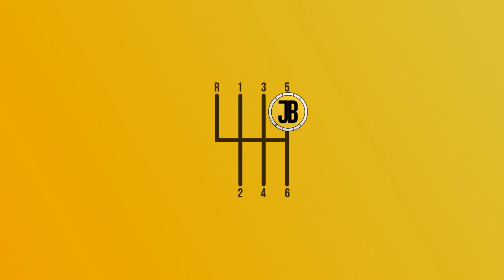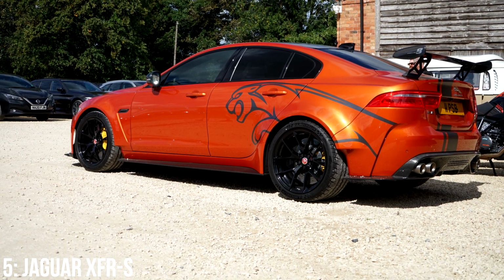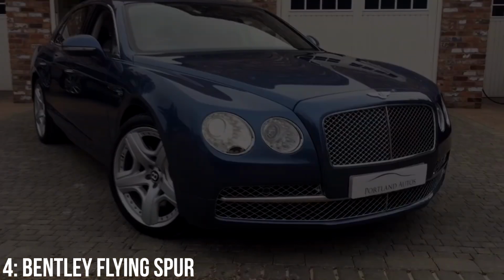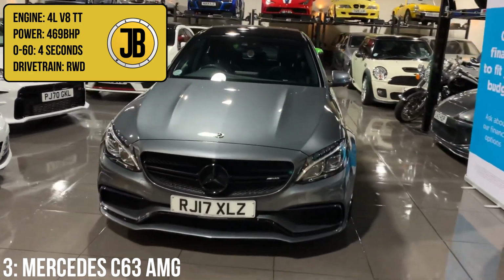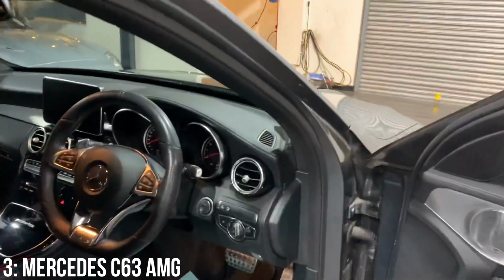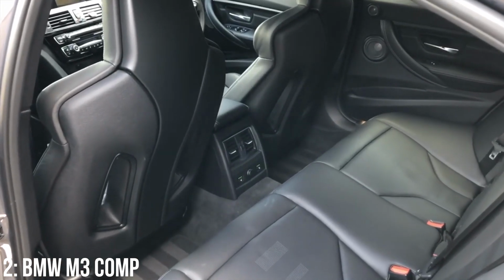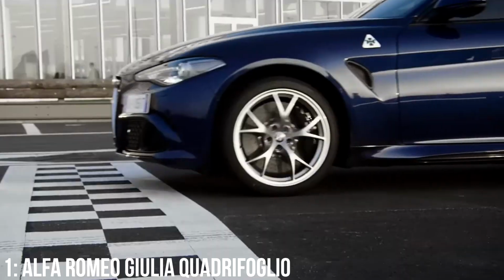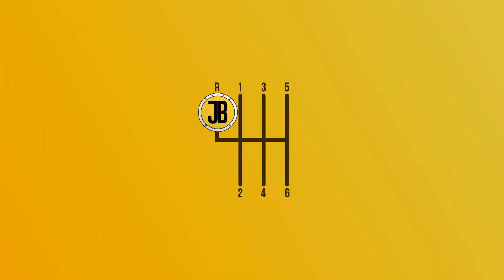5 DEPRECIATED Super-Saloon Cars With INSANE PERFORMANCE (CHEAP SOON?!)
Super-saloons or super-sedans are an important set of cars, with so many historical examples that remain well loved today, like the Lotus Carlton and E60 BMW M5. In this video I'll talk you through 5 that have significantly depreciated in value, to a price where they're almost hitting the point of cheap!

Bruddas (Patrons):
- Will D.
- Davidos
- Will A.
- Ethan W.
- TheGeordieTiger
- Callum W.
- Gabriele S.
- Johannes I.
- Jag H.
- Dhruv A.

Chapters
Introduction: 00:00
Skillshare: 00:49
Jaguar XFR-S: 02:04
Bentley Flying Spur W12: 04:09
Mercedes C63 AMG: 06:06
BMW M3 Competition: 08:09
Alfa Romeo Giulia Quadrifoglio: 10:00
Close: 11:55